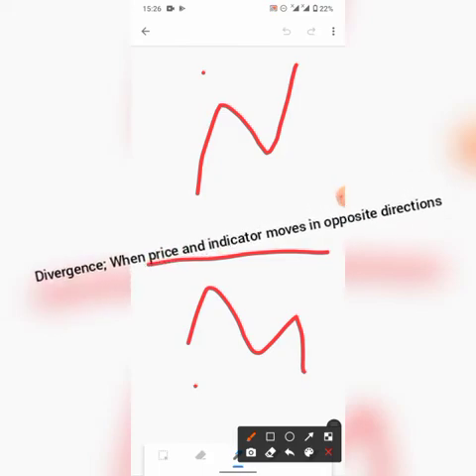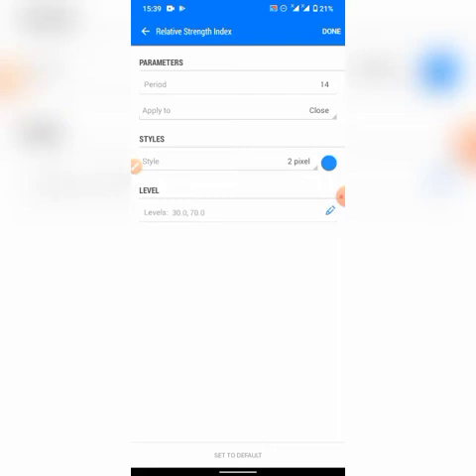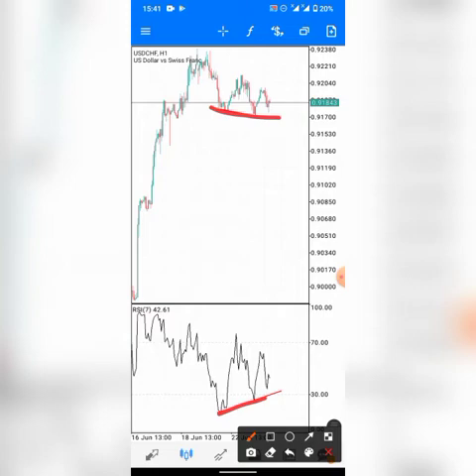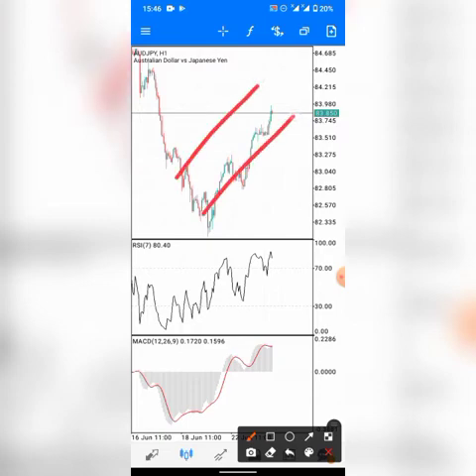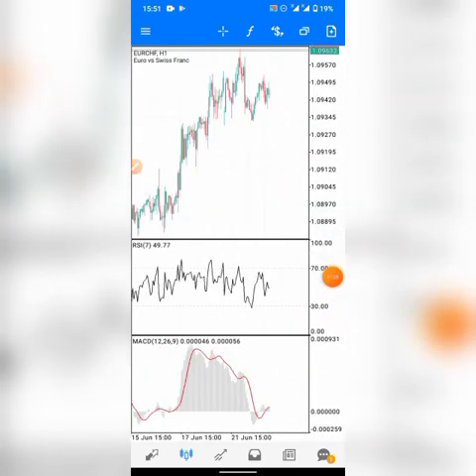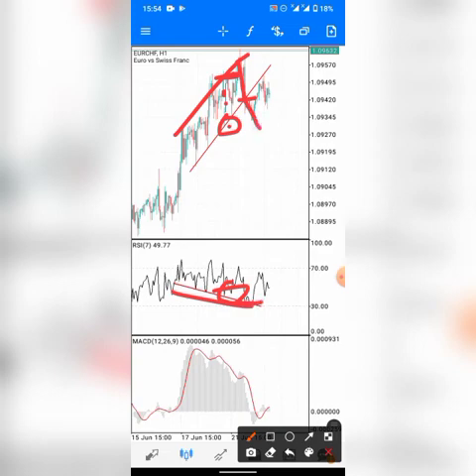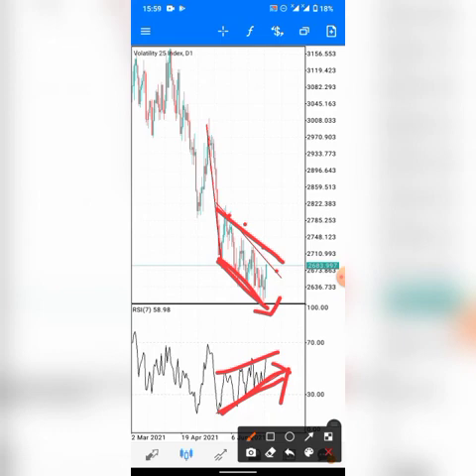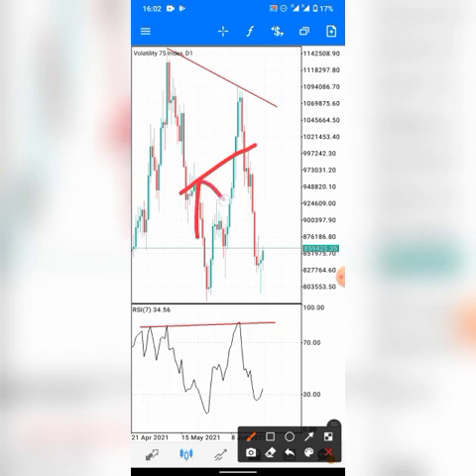How To Trade Divergence Efficiently 🔥